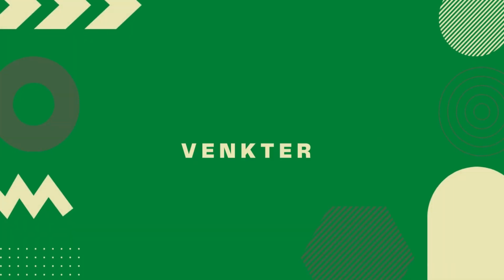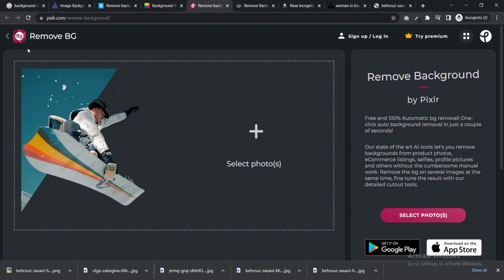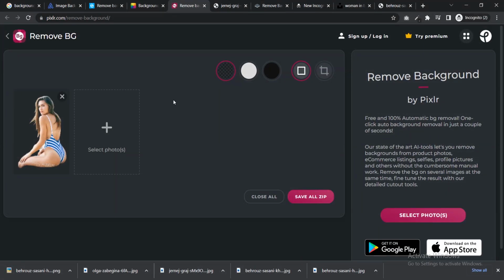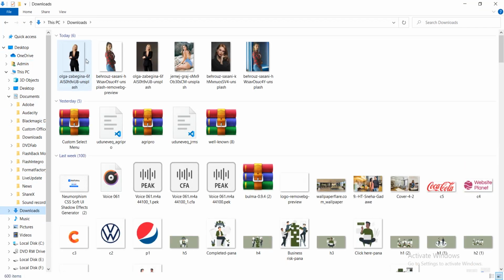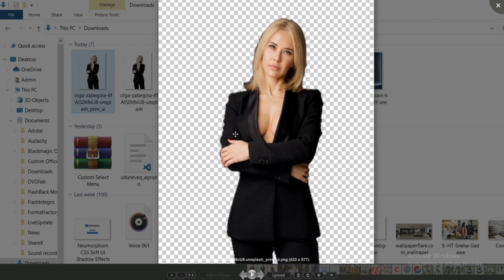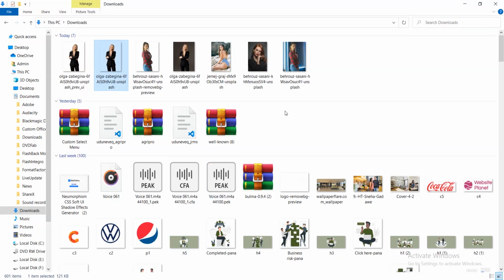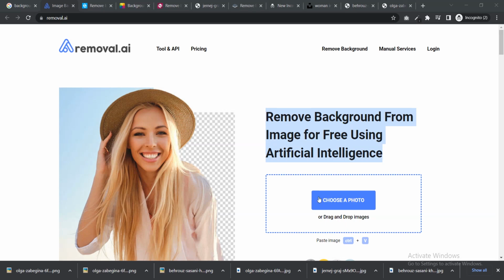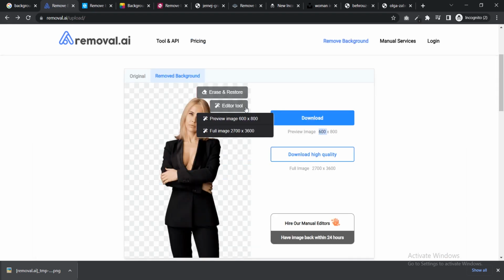Remove BG Alternatives Get High resolution Pics - Remove.aI | Slazzer | Fotor | Pixlr